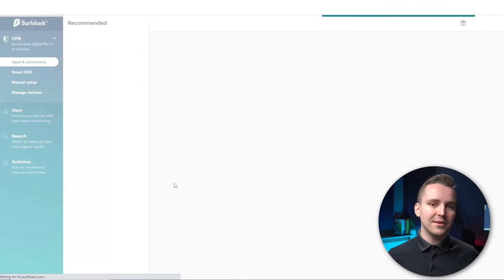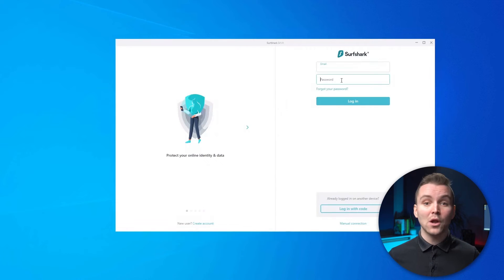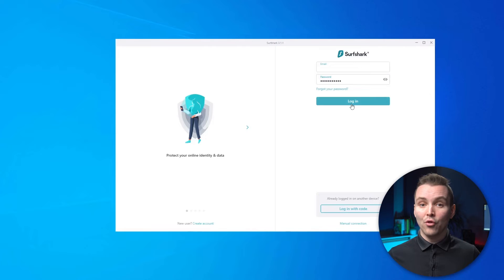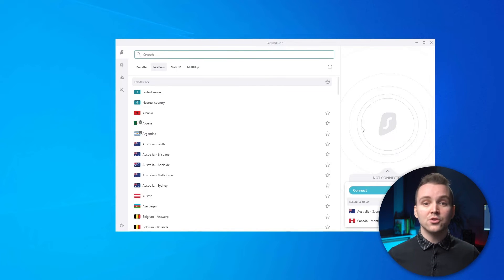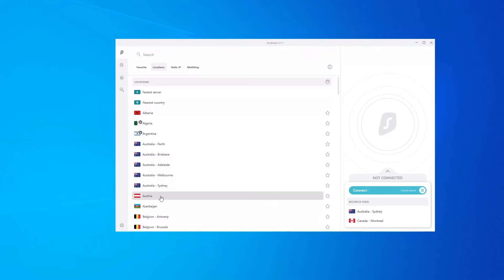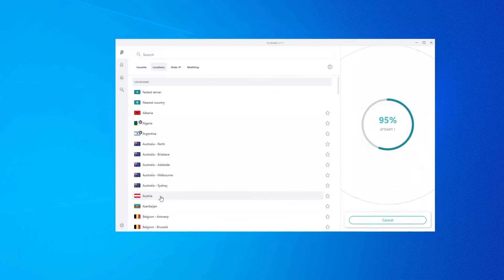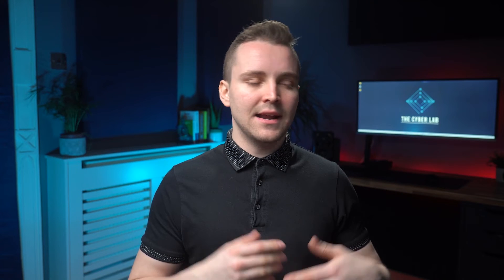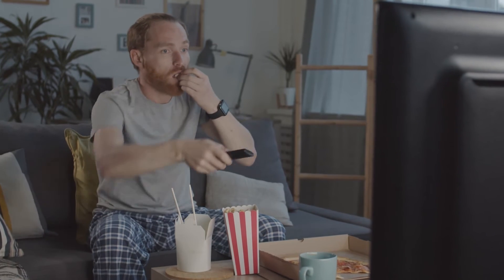How To Change region in Netflix | Step by Step Process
Wanna change your region on Netflix? Don’t worry!
In this video, we will show you exactly how to do that, step-by-step. Watch till the end so you don't miss out.

🔥 Get exclusive discounts on top antivirus picks 👇 (official links)

In this video, I’ll be showing you how to change your region on Netflix so you can enjoy movies that aren’t available in your country using a VPN.
Now there are literally dozens of options when it comes to VPNs, but for this video, we’ll be using Surfshark.

The Cyber Lab team has ranked, rated, and reviewed all the best VPNs out there. Right now, Surfshark is our highest-rated VPN provider for a number of reasons. Check out our video about the best VPNs which I will link to at the end of this video.

📜 Video Chapters

0:43  Intro
1:08 Surfshark
2:05 How to enable your location?
2:13 Best VPN Providers